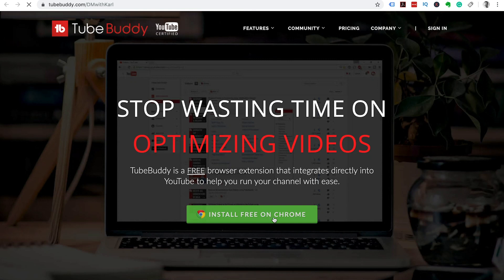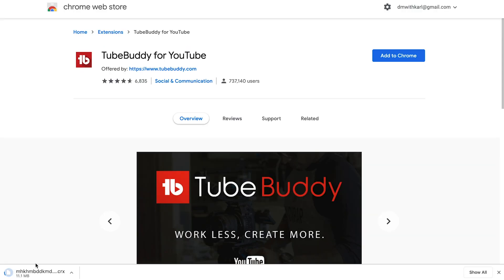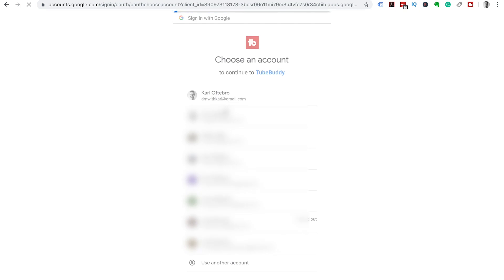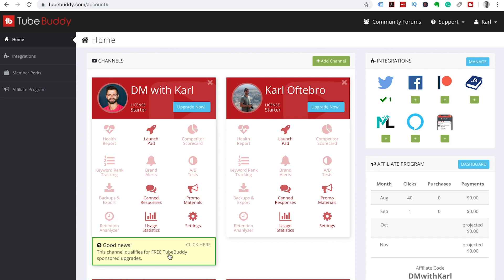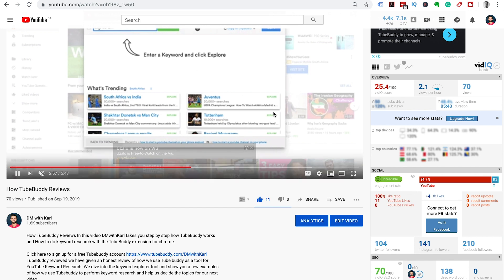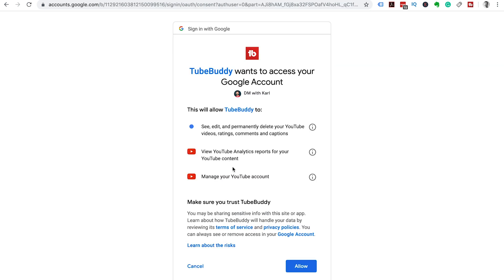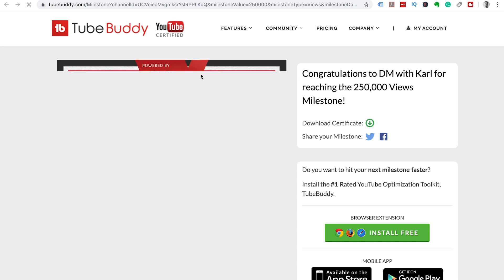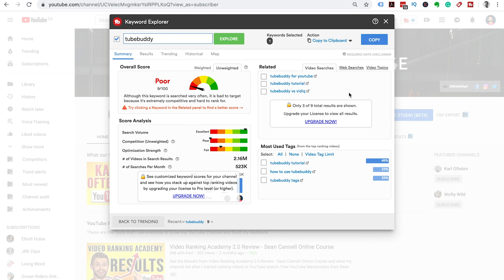How to Install TubeBuddy for YouTube 2024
Updated video How to Install TubeBuddy for YouTube In this video DMwithKarl takes you step by step through how to install the TubeBuddy extension for Chrome on YouTube .

Some people will try to search Tube buddy when they want to install it on their YouTube. We prefer to spell it TubeBuddy and it is one of our most valuable tools for YouTube.